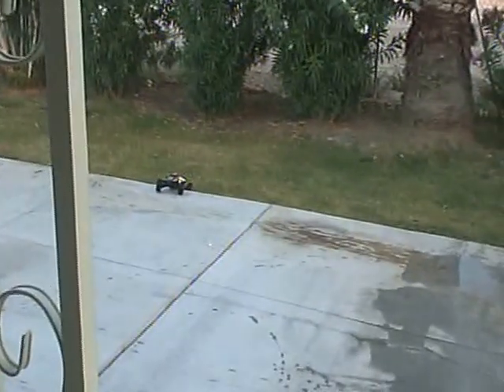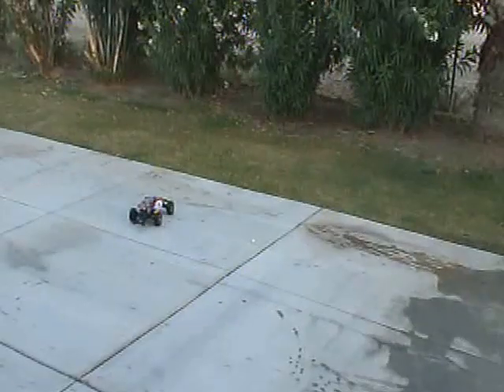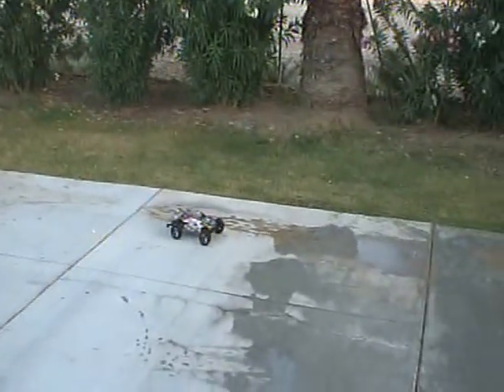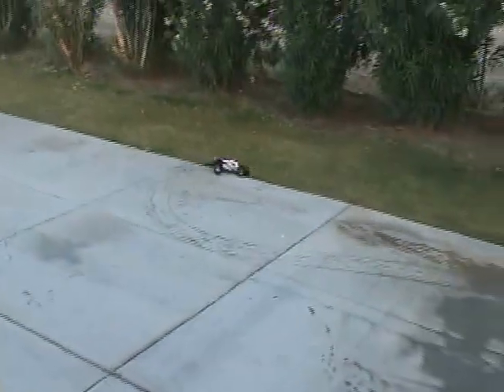Rustler Vxl running through water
Tires: Anocandas
Battery: Venom 4200 mah Nimh
Body: Prographix body
Upgrades
RPM wide front bumper
Wheelie bar
Big bore shocks
Stainless steel screw kit
Anaconda tires
Venom 4200 mah Nimh